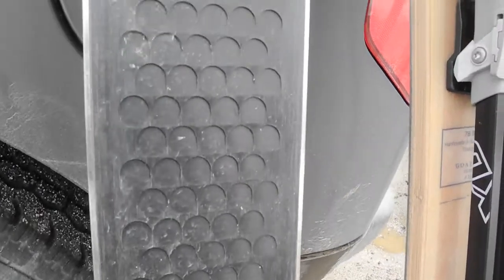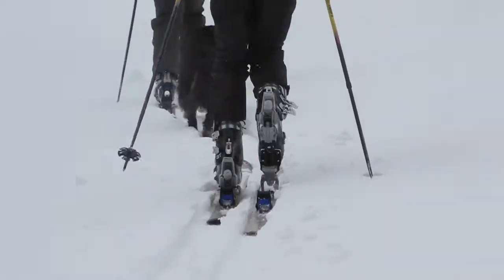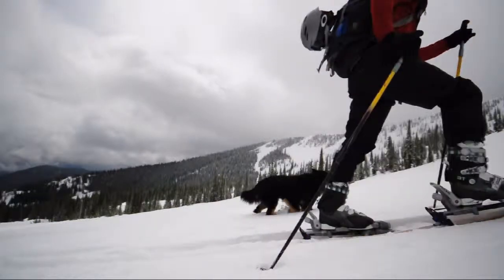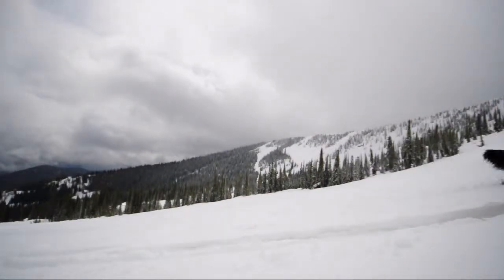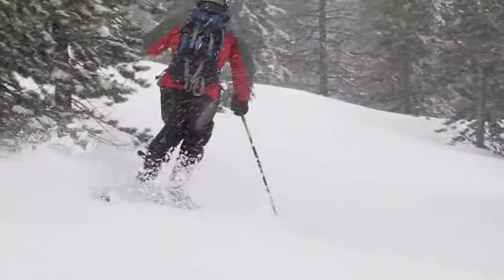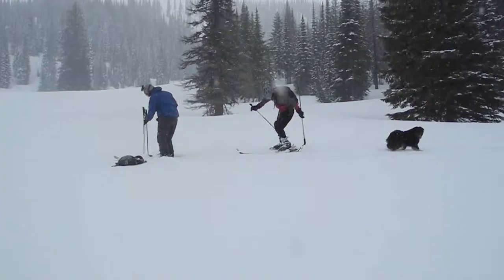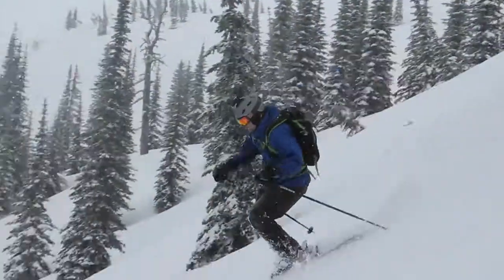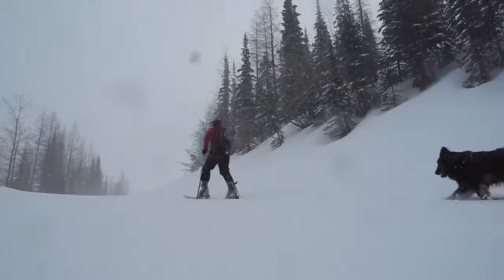7B Skis presents the GOAT BC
7B Skis showing off their GO•AT Base technology on the Goat BC ski.  Designed to minimize the use of skins when traveling in the backcountry or sidecountry, the fish scale base performs exceptionally well both uphill and downhill.  With the GOAT Base, skiers can travel through the backcountry much quicker.  for more info.